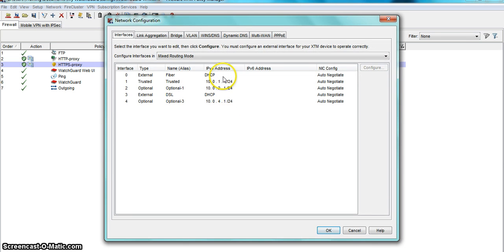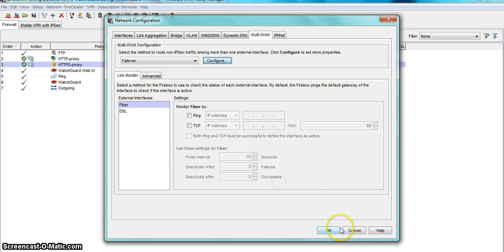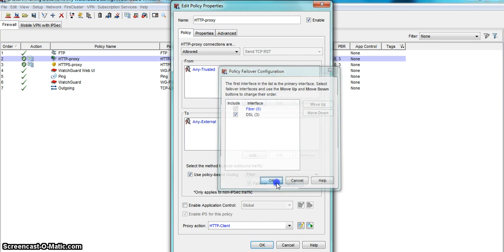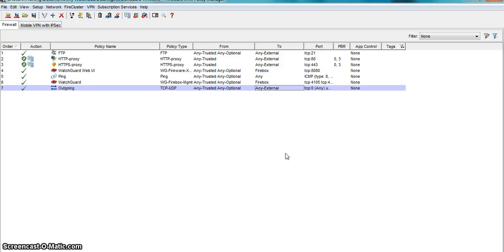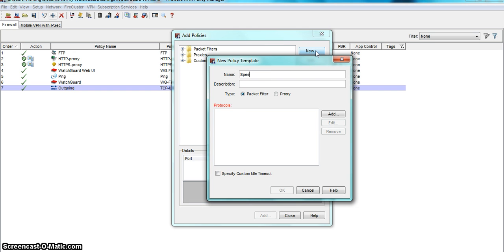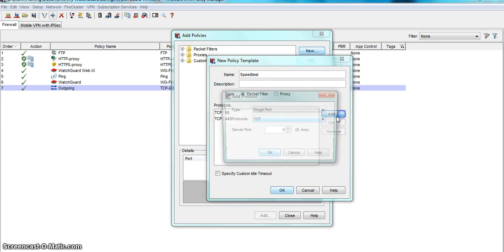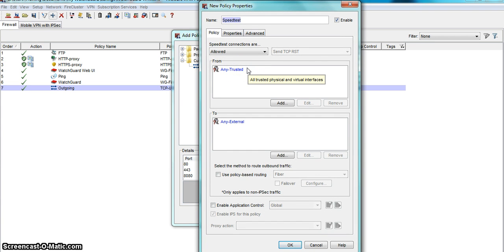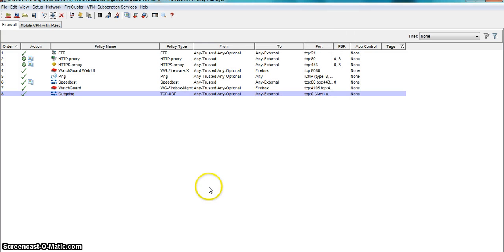JSC Tip - SpeedTest Video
In this tip, Madison shows you how to properly configure your WatchGuard firewall for running speed tests.